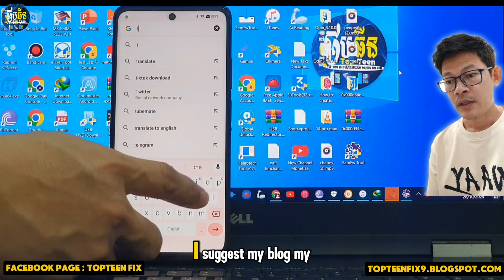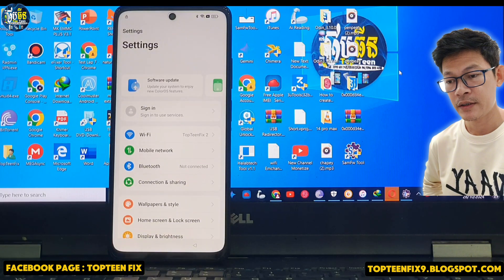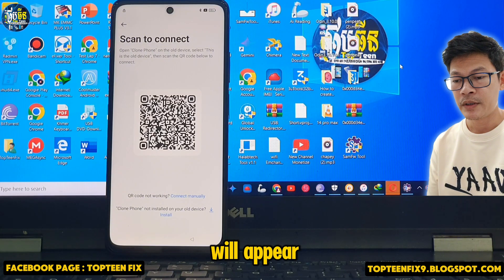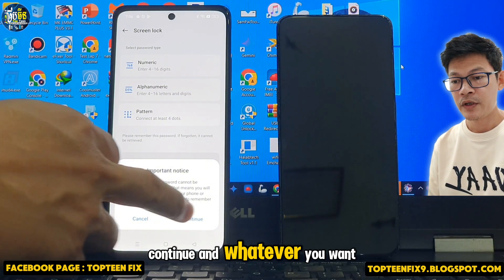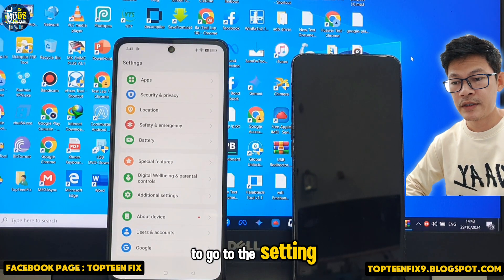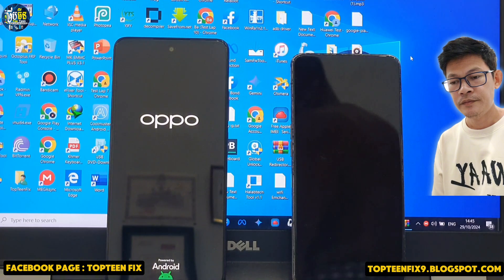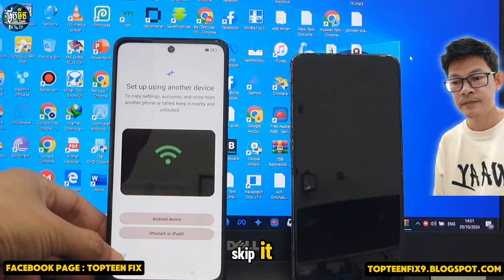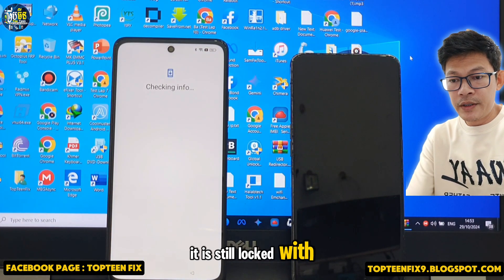Oppo A3x FRP without PC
For more about TopTeenFix :
Blogger: